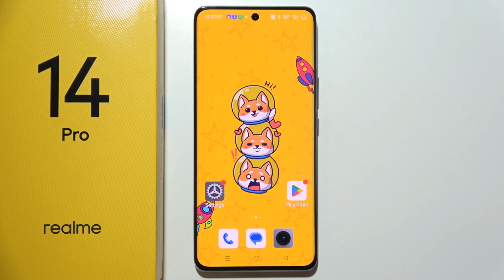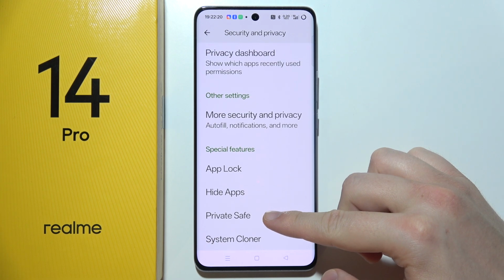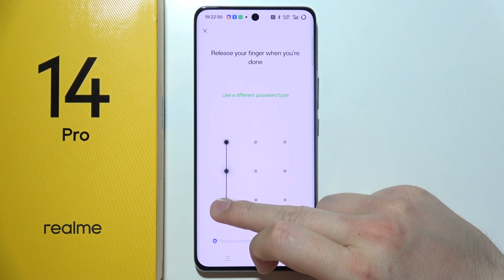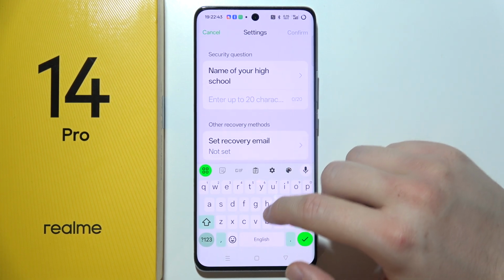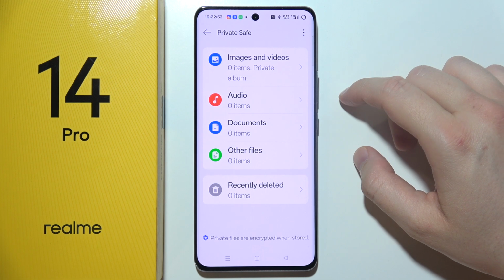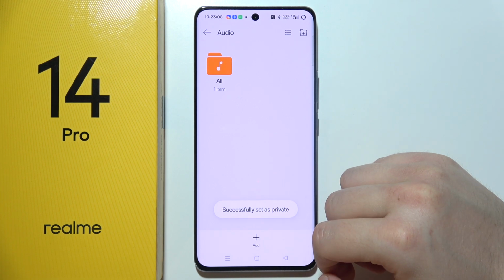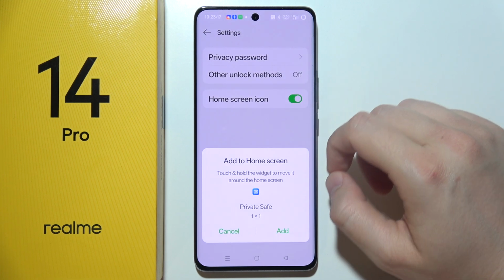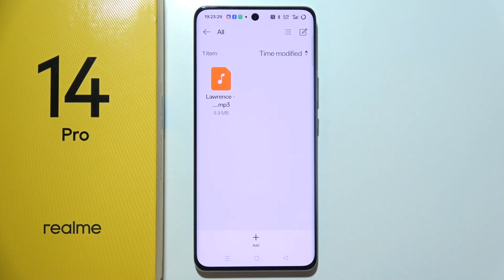Realme 14 Pro: How to Hide Photos & Videos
In this video, we’ll show you how to hide photos and videos on your Realme 14 Pro. Hiding your media provides extra privacy and ensures that sensitive content remains secure and out of view. Follow this guide to easily hide photos and videos on your Realme 14 Pro and keep your personal files private.